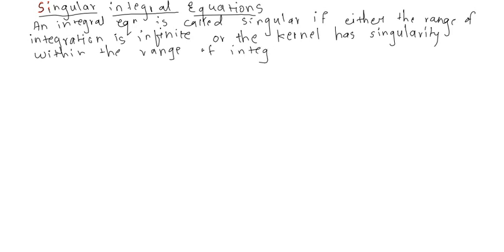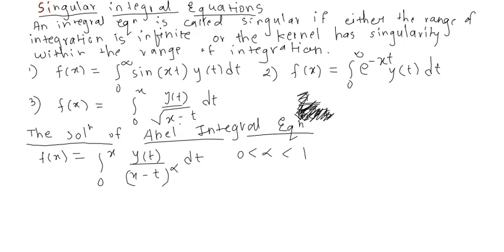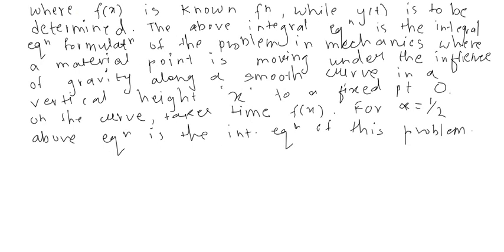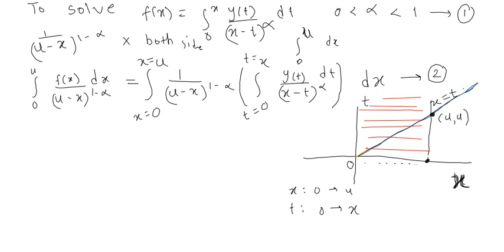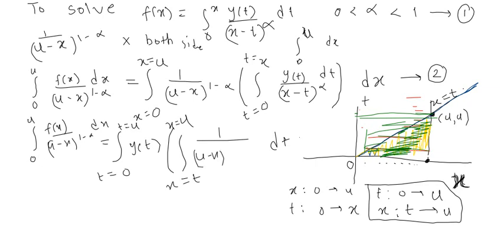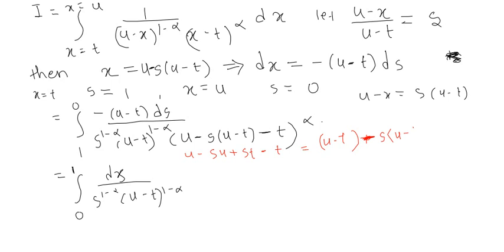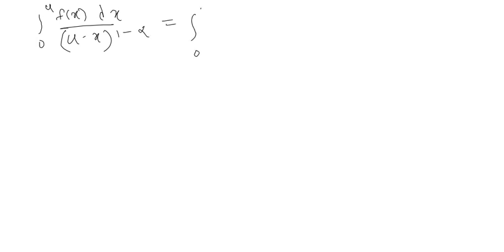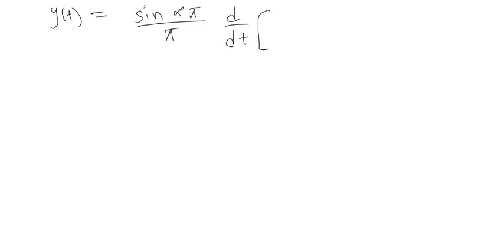Integral Equations-11, Singular Integral Equations-Abel Singular I.E.